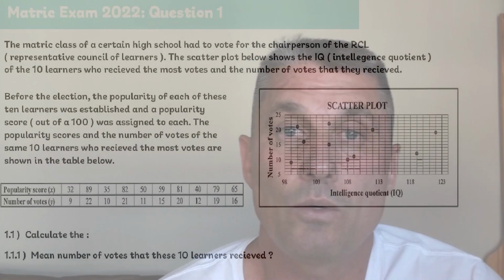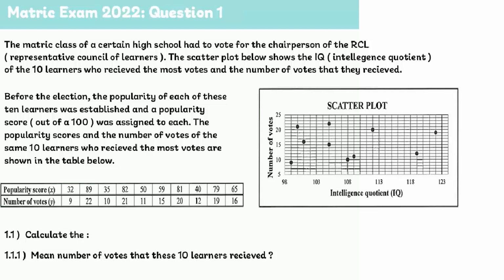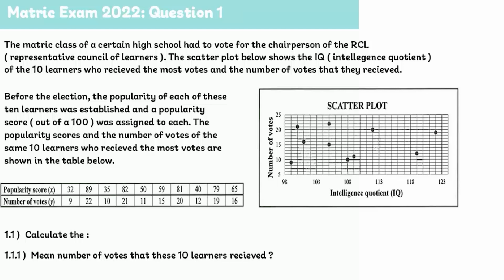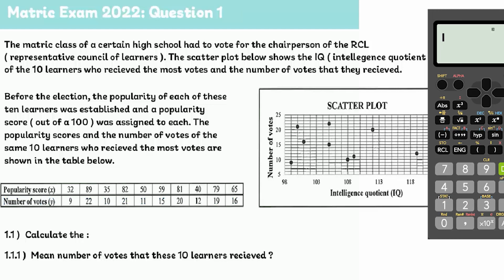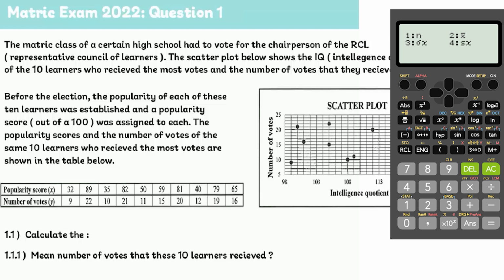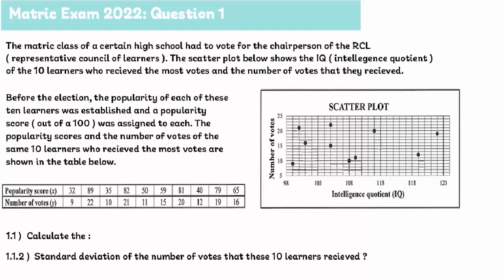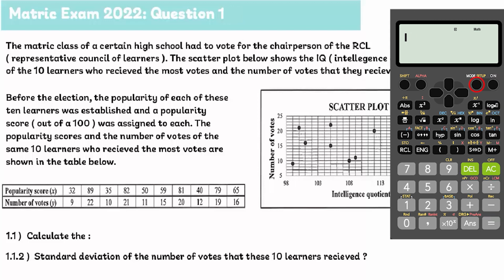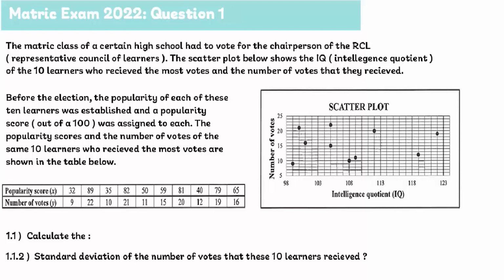Math's Paper (2) November 2022 - Question 1.1